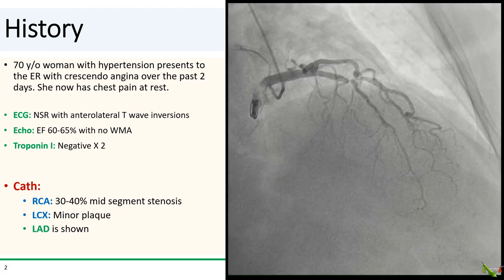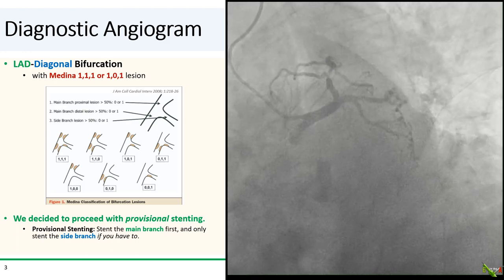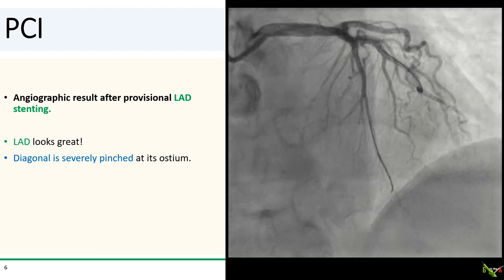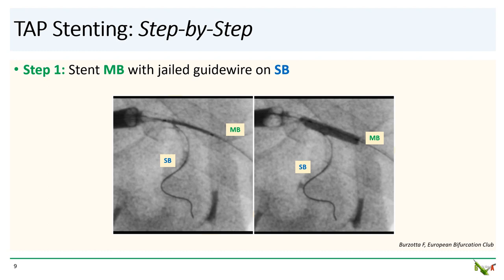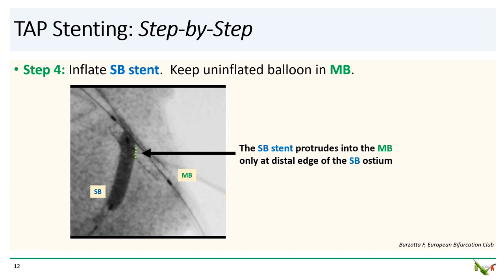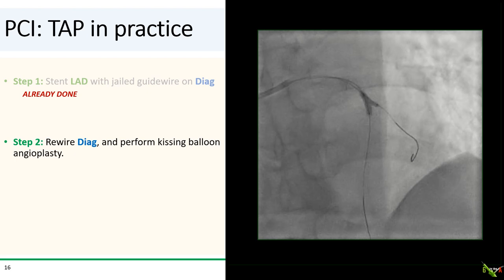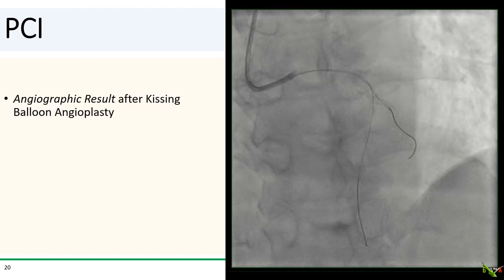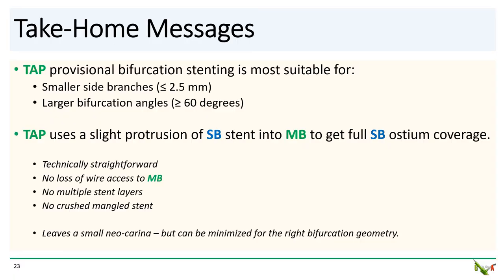TAP Stenting of LAD-Diagonal Bifurcation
How to perform the T-and-Protrusion (TAP) provisional bifurcation stenting technique for an LAD-Diagonal bifurcation. TAP is a fast and easy bifurcation stenting technique that maintains main branch wire access.